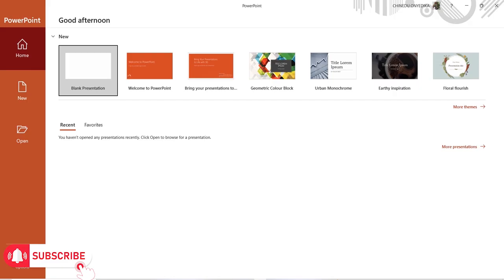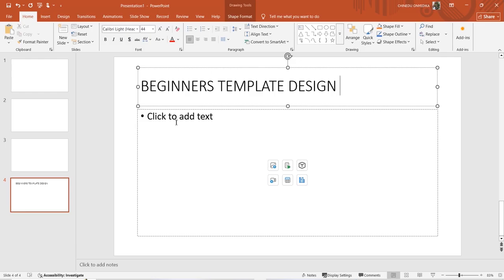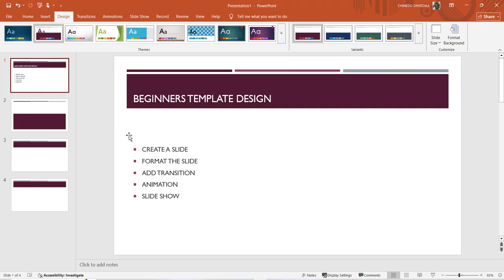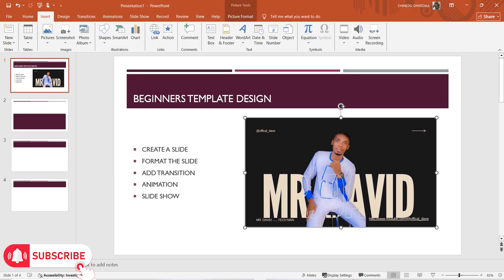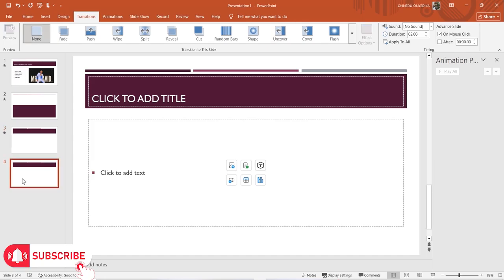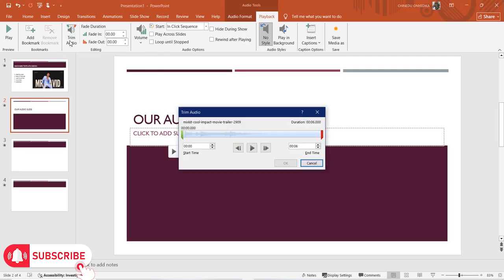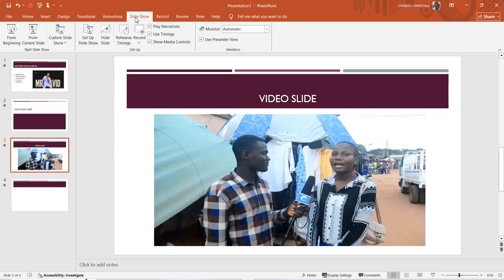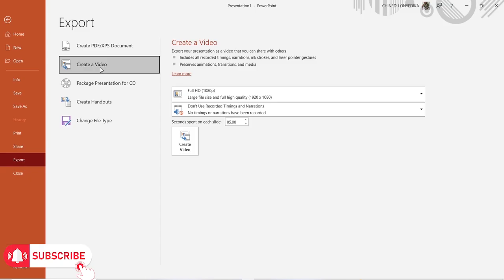Master POWERPOINT in Minutes and Make AMAZING Slides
Are you tired of making dull and confusing PowerPoint slides? 😩
In this video, I’ll show you step-by-step how to create beautiful, professional, and engaging slides using Microsoft PowerPoint — even if you’re a total beginner!

Whether you’re a student, teacher, content creator, or office worker, this tutorial will help you master the basics fast — from adding text and images to inserting animations, transitions, and smart designs.

By the end of this video, you’ll know how to make presentations that wow your audience every single time.

📘 What You’ll Learn:
✅ How to design a PowerPoint presentation from scratch
✅ Best slide layouts and formatting tips
✅ How to add pictures, icons, and charts
✅ Cool transitions and animation tricks
✅ How to make your slides look professional

Welcome to MR. DAVIS SPACE your smart stop for everything tech, gadgets, and digital skills! 💻📱

Here, we break down technology in a simple, fun, and relatable way — perfect for students, creators, and everyday Nigerians who want to stay ahead in the digital world.

From Microsoft tutorials and software how-tos, to phone reviews, budget gadgets, and the latest tech trends, we’ve got you covered. Whether you’re learning, creating, or just curious, MR. DAVIS SPACE is here to make tech easy and exciting.

Learn. Create. Grow — with MR. DAVIS SPACE
tech tutorials, ms word, microsoft office, gadget reviews, how to use ms word, nigerian tech channel, computer basics, tech for beginners, smartphone reviews, digital skills, davidspace, tech tips, AI explained, how to use computer, ms excel, ms power point